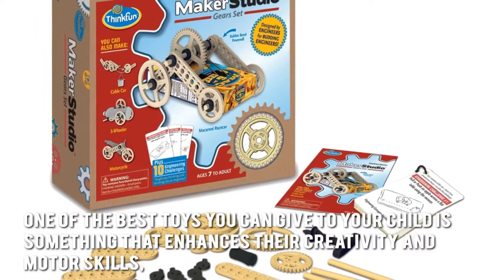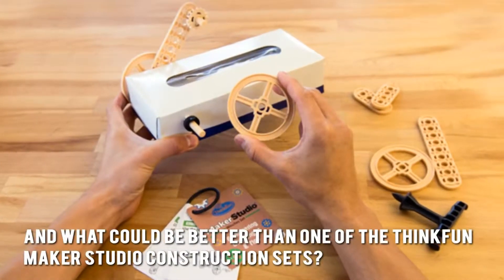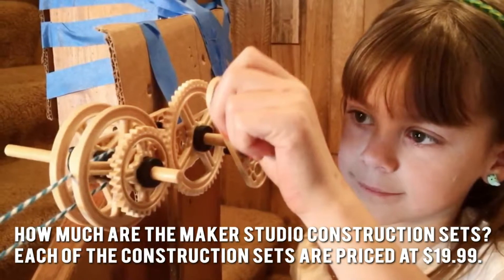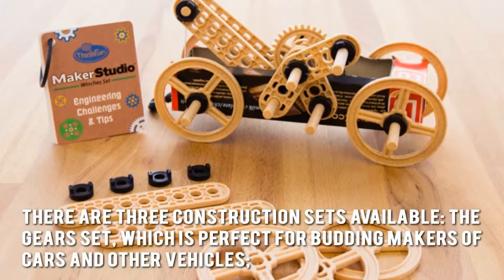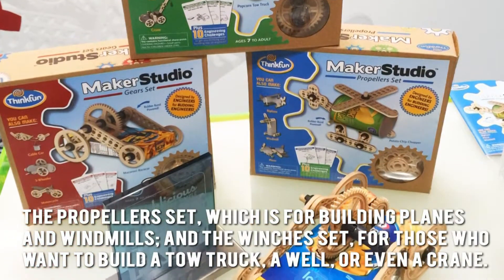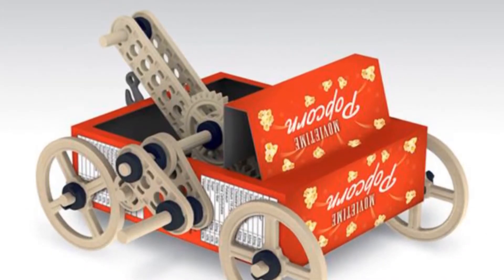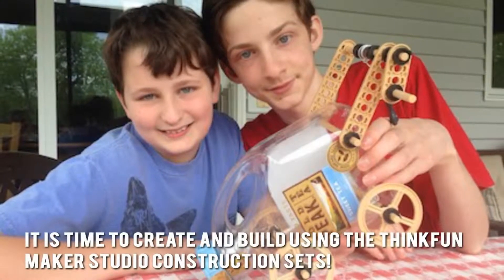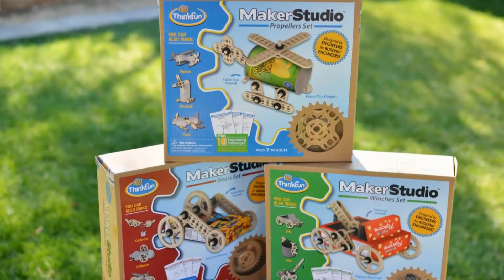Wondering about The ThinkFun Maker Studio Construction Sets. See it Here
The ThinkFun’s Maker Studio Construction Sets will get your kids’ creative gears into motion, inspire their imagination and encourage them to develop an interest and love for engineering.

The ThinkFun Maker Studio Construction Sets will encourage your child to develop skills in building or engineering. There are three sets available the Gears Set, the Propellers Set, and the Winches Set, and they sell for $20. They are an educational toy, which will interest kids and parents alike.

Of course The ThinkFun Maker Studio Construction Sets are not limited to kids alone, adults who are belatedly discovering a love for engineering and building will also enjoy tinkering around with these construction sets.

ThinkFun Maker Studio Construction Sets are pretty straightforward: they give you the tools, tell you what to make, and that’s it. Once you’re done, there is nothing left to do. What makes them slightly different is that while you are building the sets, there are Engineering Challenges that you have to complete.

For example, in the Gears Set, the Challenges include conducting experiments with friction, propulsion and torque. So you are learning about scientific concepts as well! Each set, which has 4 builds, comes with 10 of these Engineering Challenges.

Once you’re done with the builds, does it end there? Of course not. You can use the parts again and again, and continue surprising yourself with the various unique builds that you can come up with on your own.  Engaging children’s interest in science and

Each set comes with all the materials required. In the Propellers Set, you will be building a chopper, a plane, a biplane, and a windmill. All the parts required to build them are already provided. Your budding engineers need just the right tool to get started on their road to become builders, and nothing fits the bill more than the ThinkFun Maker Studio Construction Sets

You can get the ThinkFun Maker Studio Construction Sets directly from ThinkFun or any of its authorized retailers and resellers. But you may also shop online since there are many stores that will sell it.